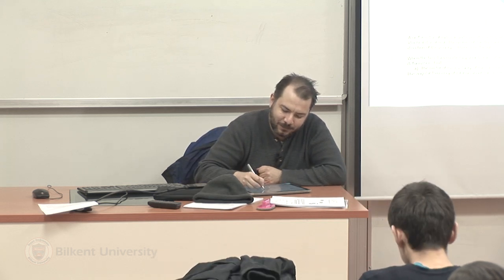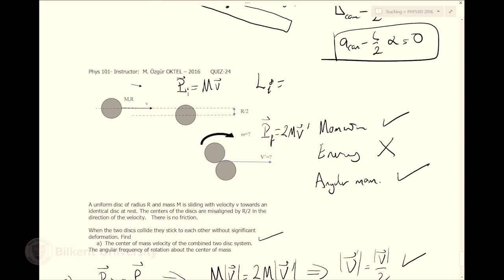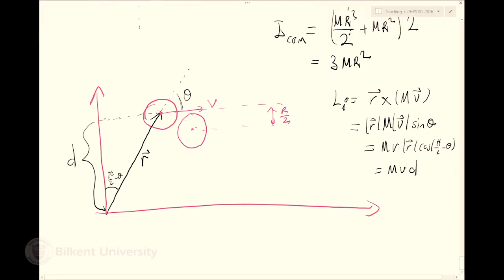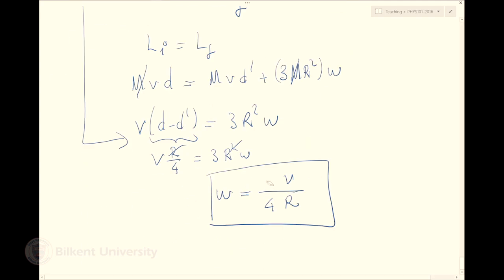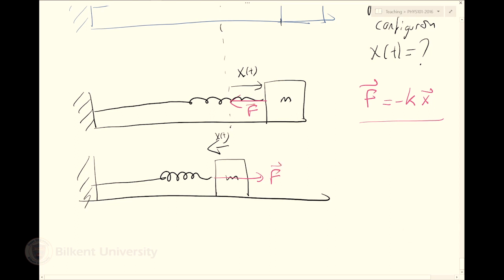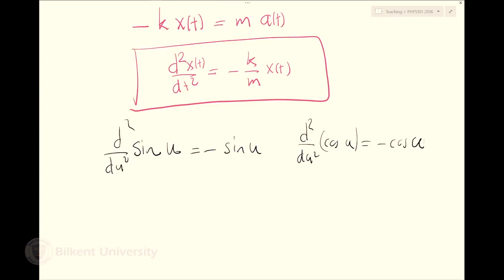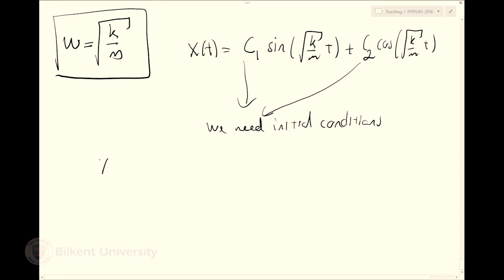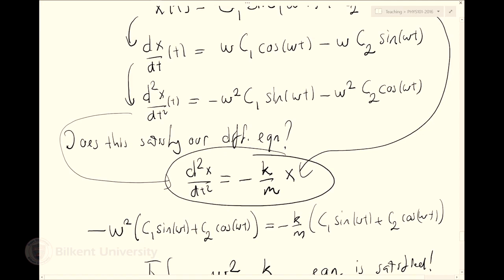General Physics I - Lecture 34 (PHYS 101)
Lecture 34: Oscillations